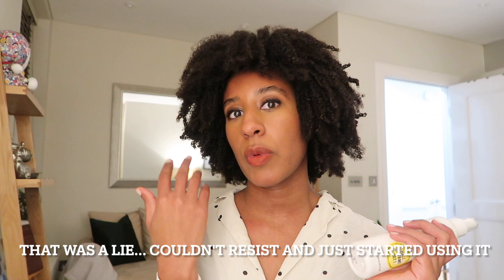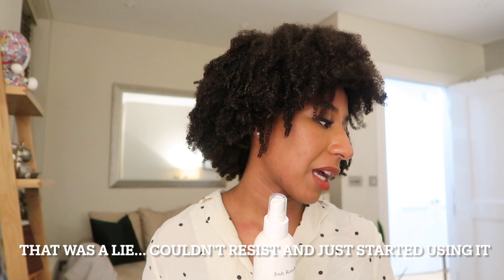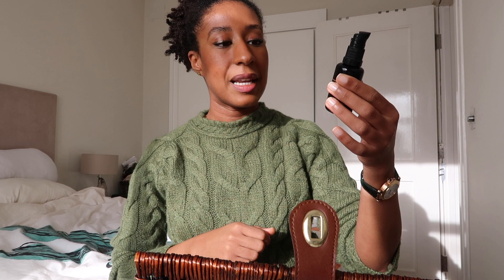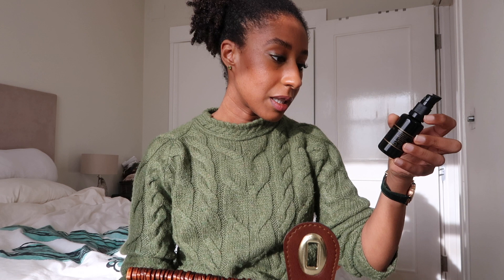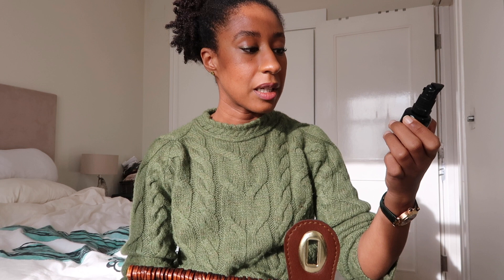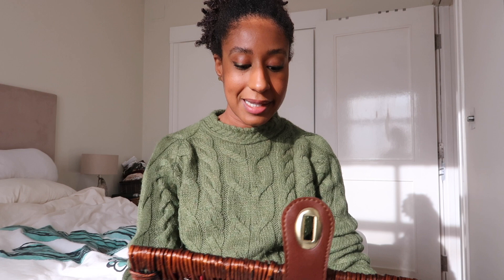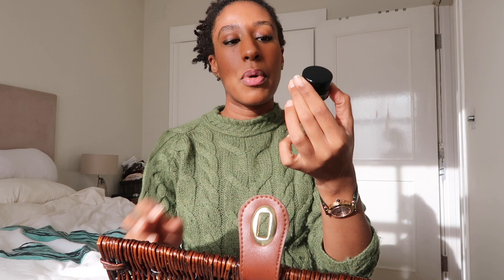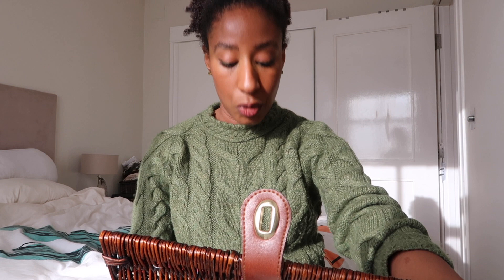New In│ Empties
FAQ:
- What I’m wearing:
   - Polka dot off white silk shirt from Sézane
   - Green cable knit jumper from Aran sweater market

- What I bought:
   - Caroline Hirons the heroes kit

- Things I have repurchased or intend to
   - May Lindstrom blue cocoon
   - Waken mouthwash
   - May Lindstrom the youth dew
   - Parks candles (I want the 3-wick ones)

- Things I will not repurchase
   - Tan Luxe glow serum, I gifted to a colleague
   - Aesop in two minds cleanser (too bored with it and my skin is getting dry)
   - Dental pod products (I’m pretty sure it is a scam…)
   - Revolution AHA cleanser